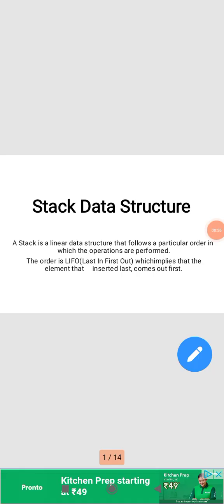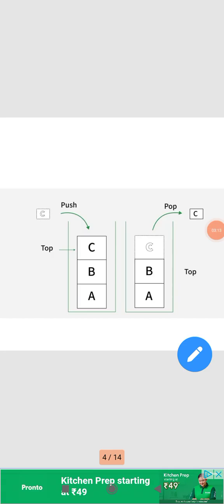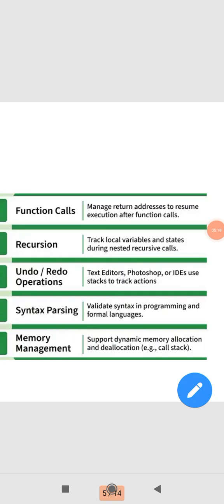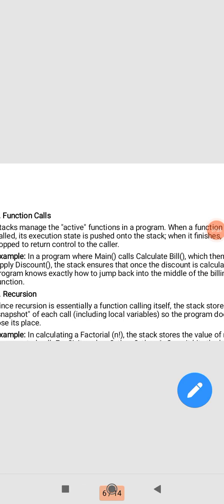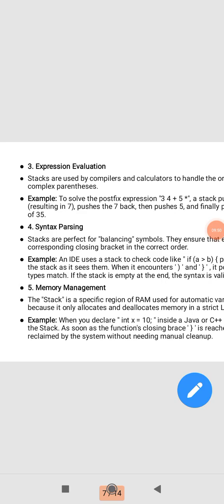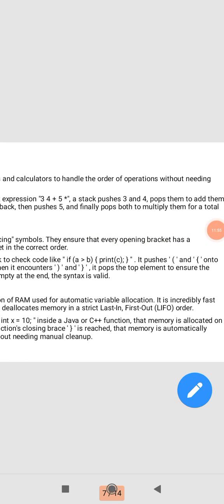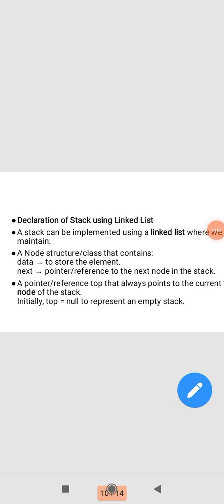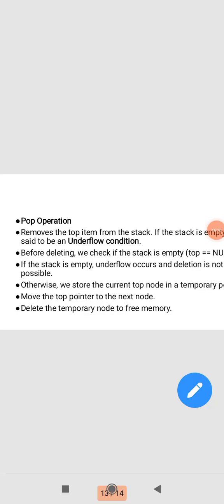Stack Data Structure